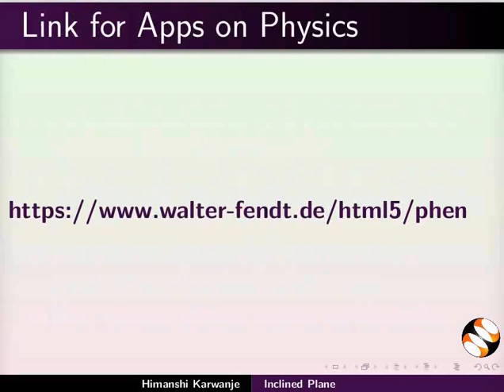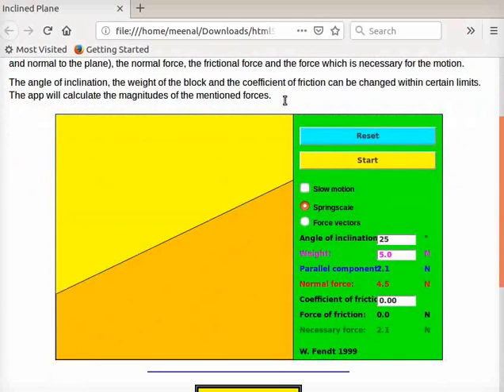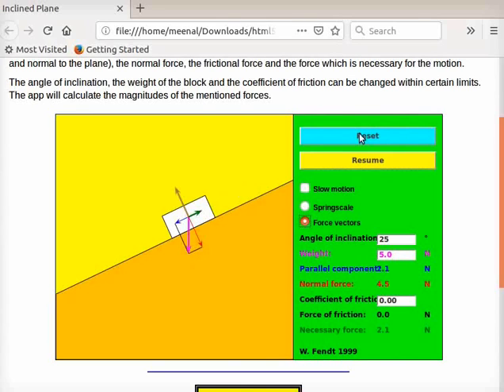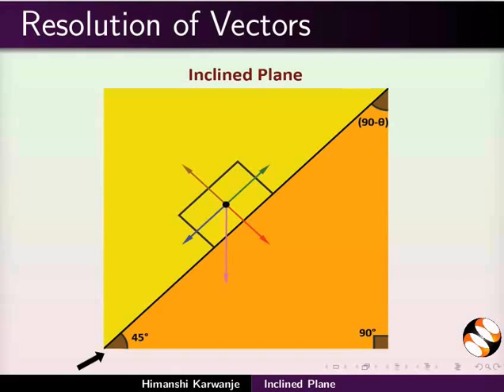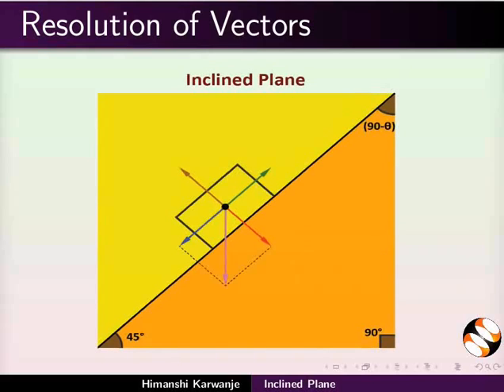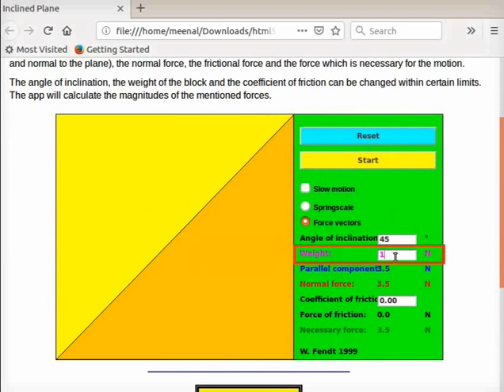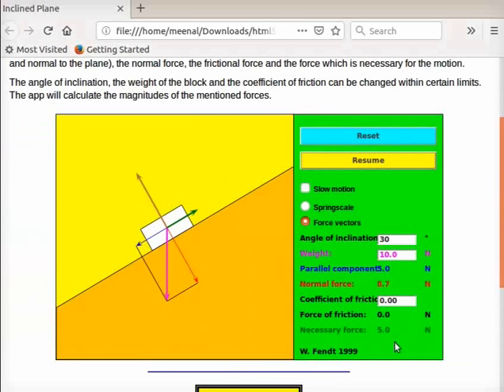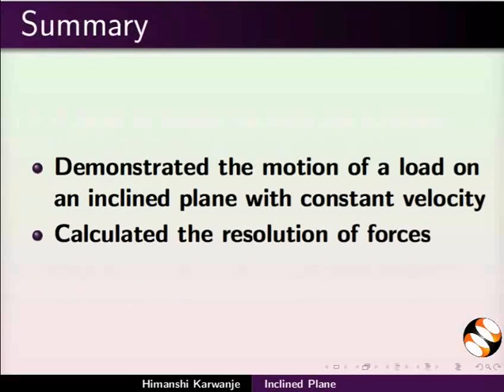Inclined Plane - English